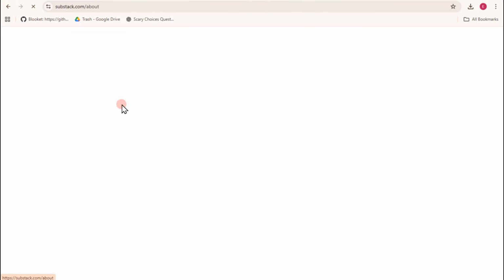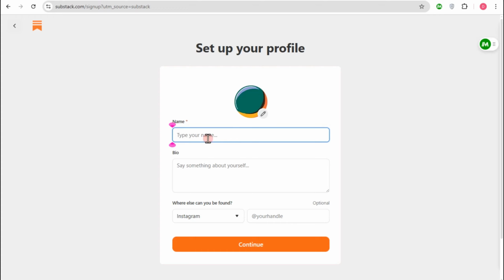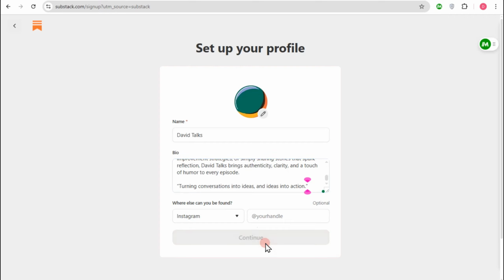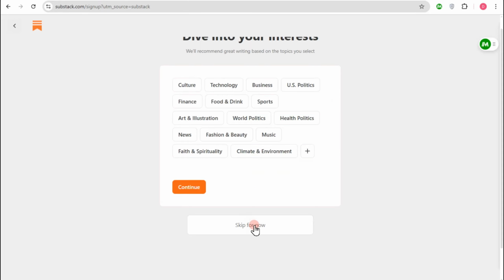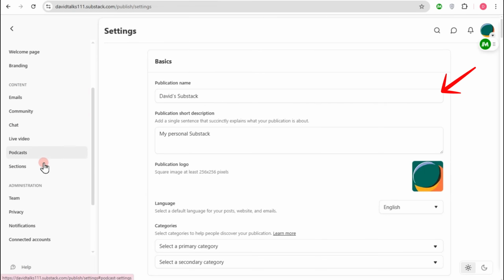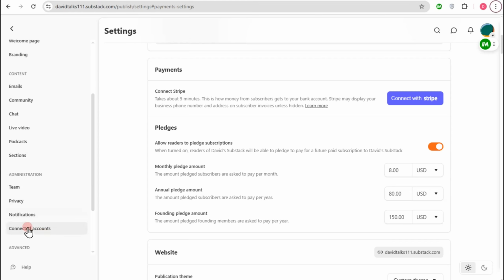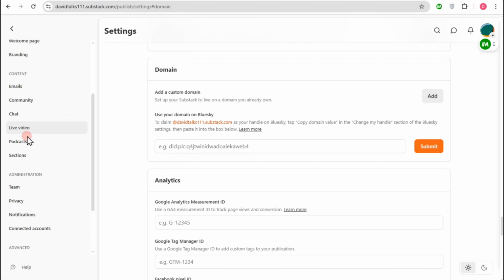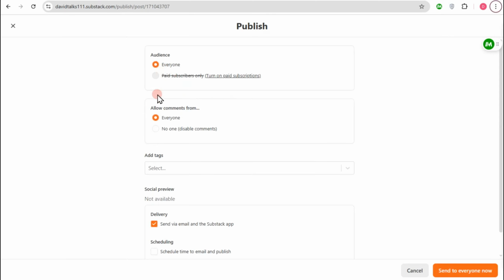How to Set Up a New Substack Publication 2025 (Step by Step)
Want to launch your own newsletter on Substack in 2025? This step-by-step guide shows you how to set up a brand-new Substack publication from scratch. You’ll see how to choose a publication name, customize your design, set up your settings, and prepare everything you need to start publishing and reaching readers.

Perfect for beginners, this tutorial makes it simple to create a professional Substack publication and start sharing your writing, ideas, or updates with the world.